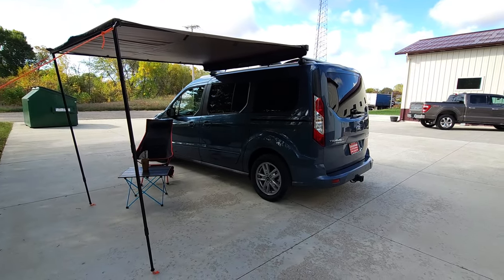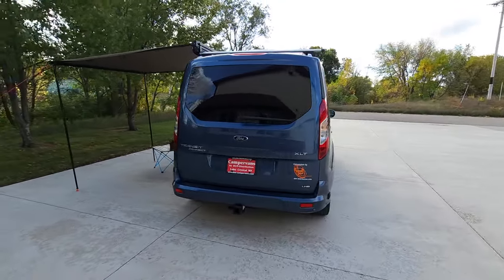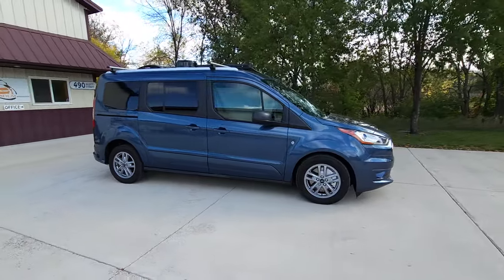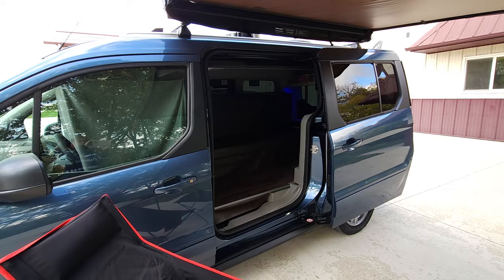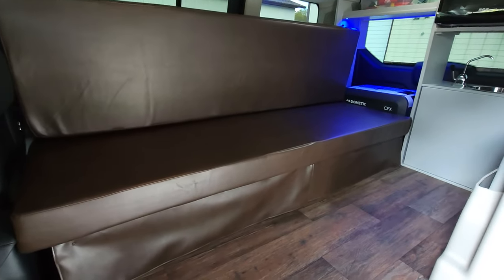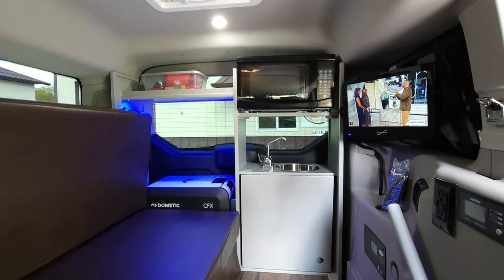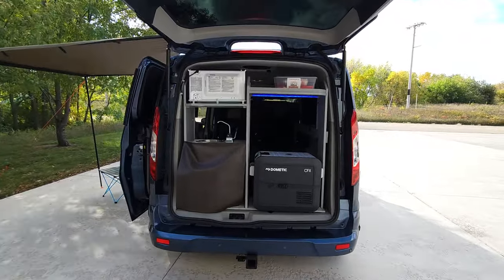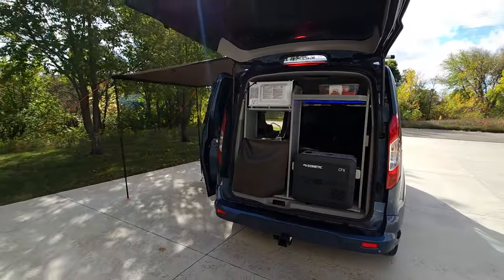Mini T Campervan 2023 Loaded! Leather Adaptive Cruise Control 24 28 MPG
Mini-T Campervan is Outfitted with Leather, Adaptive Cruise Control, Built-in Navigation and Awning, this Mini-T Camper Van has it all!

Full featured ~ 2023 Ford Transit Connect Mini-T Campervan!

What else sets this RV apart from other Class B Motorhomes? It's perfectly sized to fit in your garage, making it a go-to option for those dealing with HOA restrictions. That's right, this Mini-T Campervan gets the HOA stamp of approval!

Not only is this Mini-T an explorer's haven, but it's also budget-friendly, boasting an impressive 24-28 MPG. Imagine the convenience of having your own bed while traveling, and even consider making this Campervan your primary vehicle to cut down on maintenance costs of owning multiple vehicles.

Do you have questions about the Mini-T Campervan? We're here to help you hit the road with confidence!

***Complete details, pricing, photos and features can be found on dealer